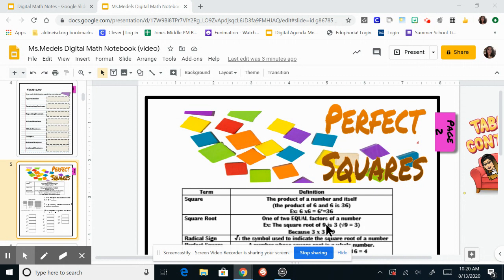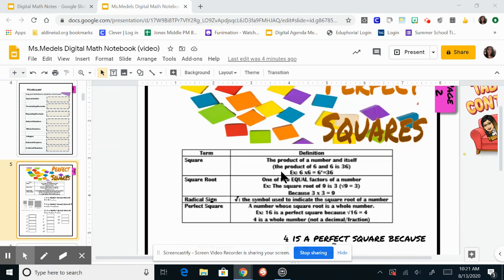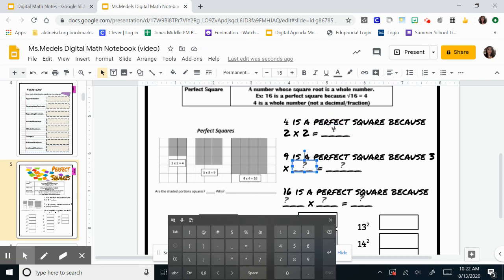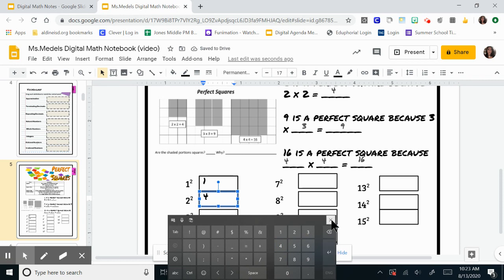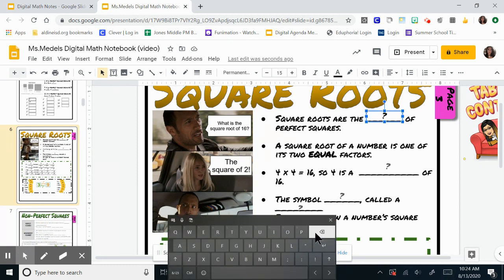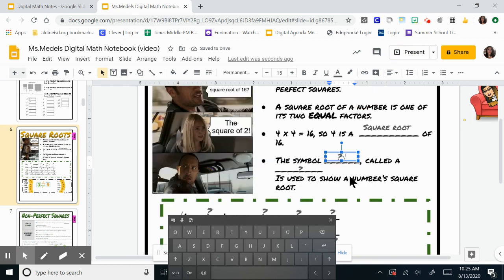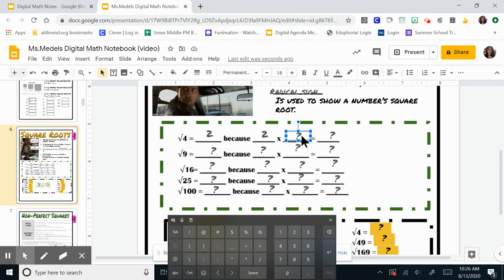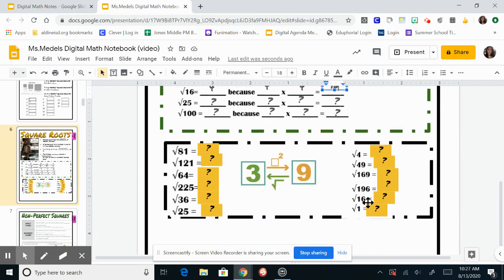Perfect Squares and Square Roots